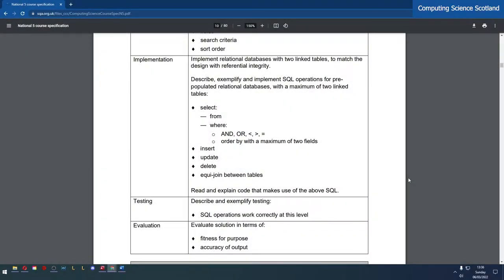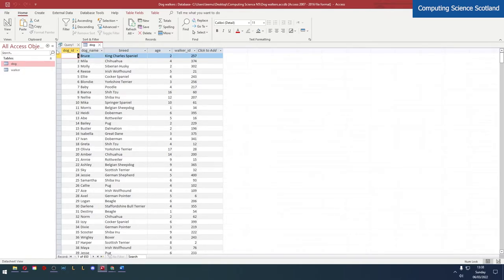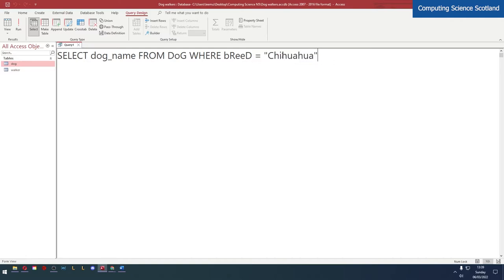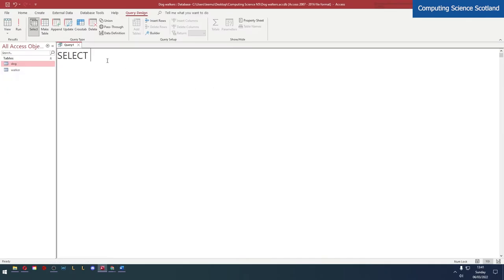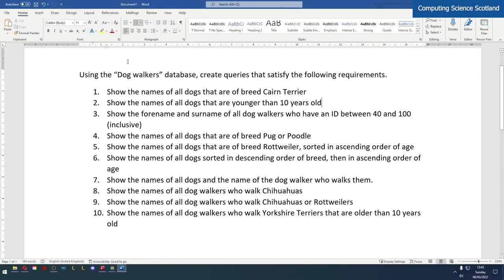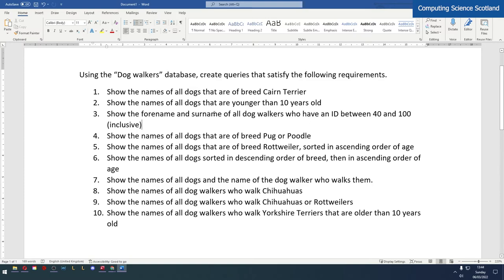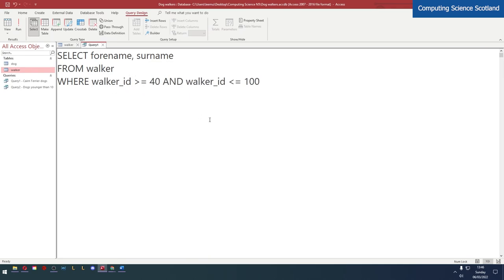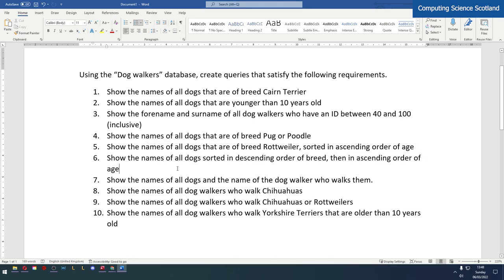National 5 DDD Lesson 9 - More SELECT queries